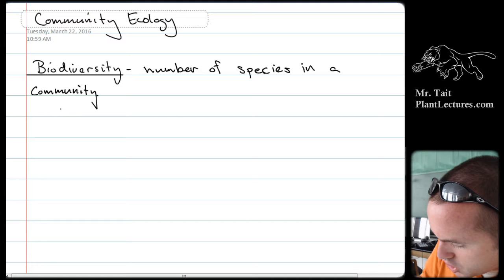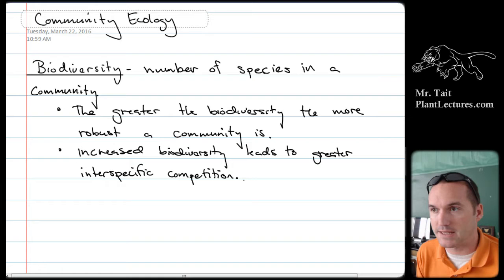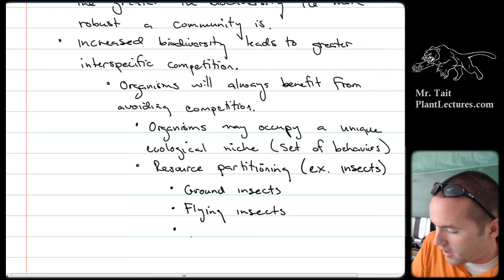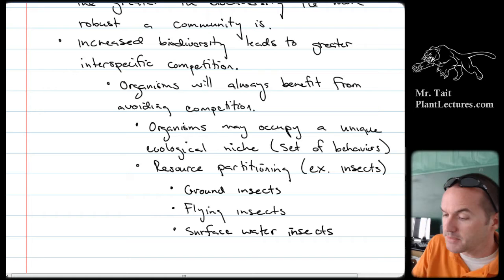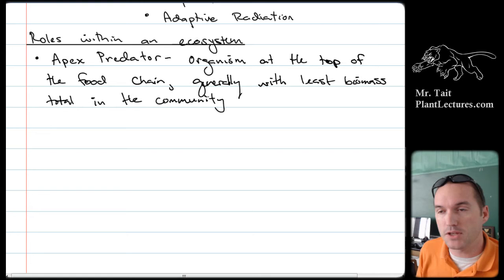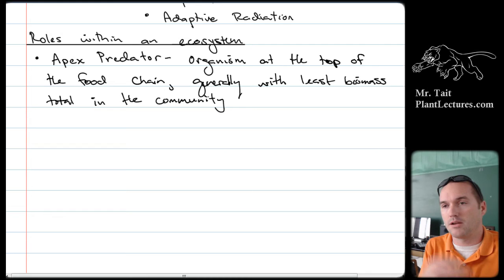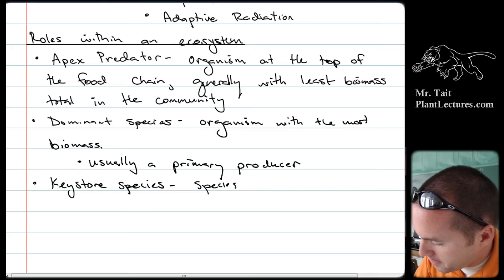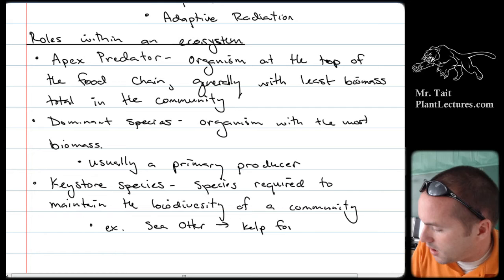AP Biology - Ecology - Lesson 4: Community Ecology